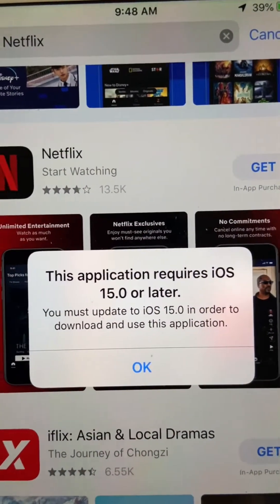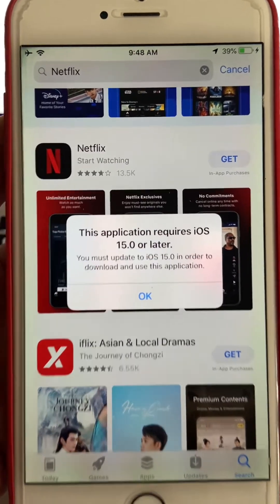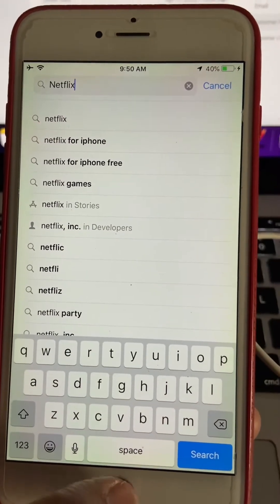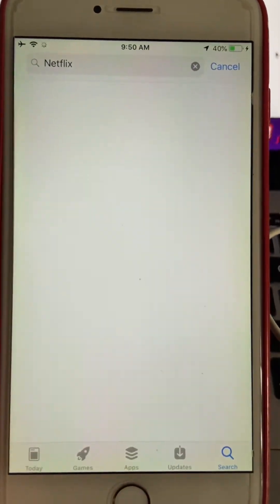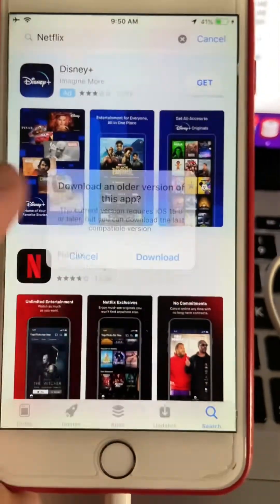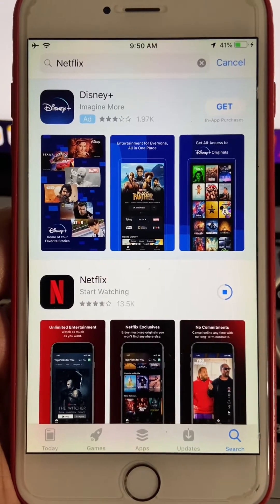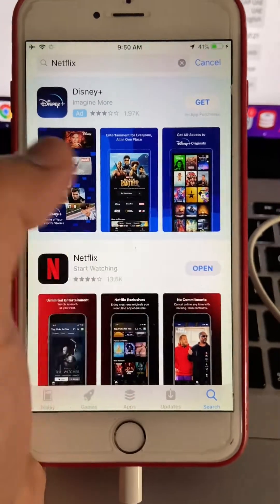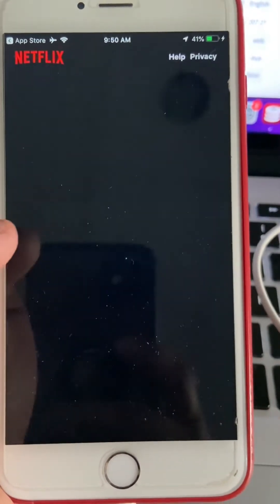HOW TO INSTALL NETFLIX TO OLD iOS 12.5 iPhone 6 Plus Device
How to install NETFLIX and other unsupported apps to an old iOS 12.5 devices.

This can be applied to other apps that are no longer supported by iOS 12.5

This trick may work for some apps but may not work for other apps even you have already installed it to your devices

this may not work if the app requires high graphics, ram, and processing power required by an app especially games.

it is worth trying.